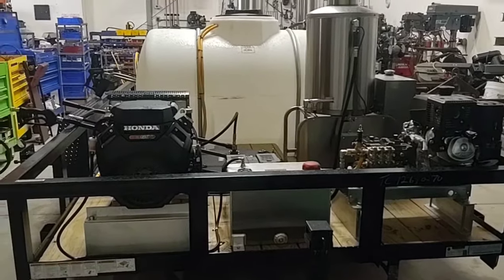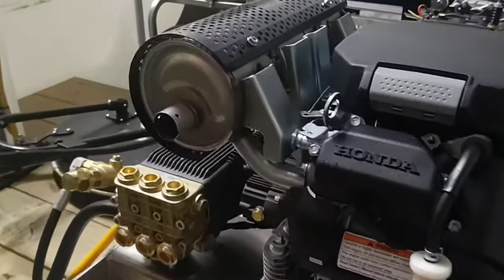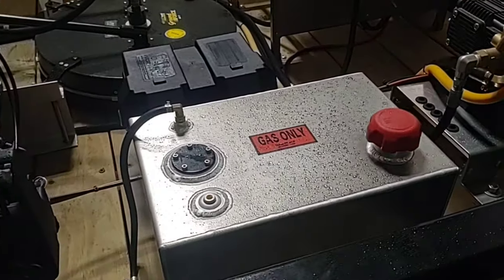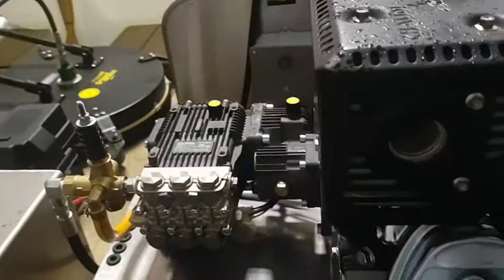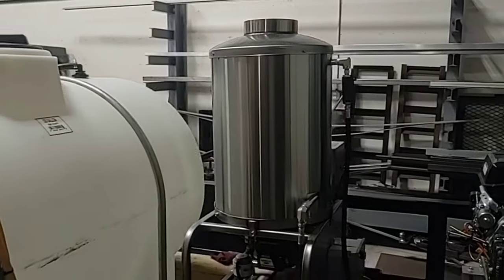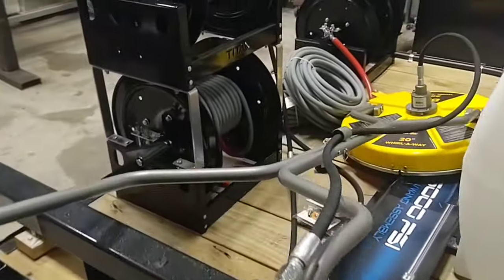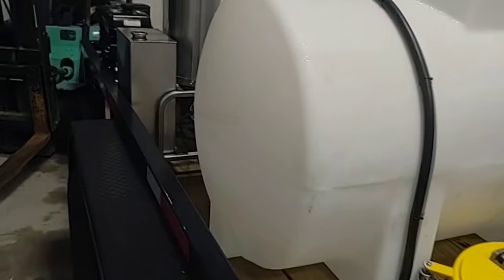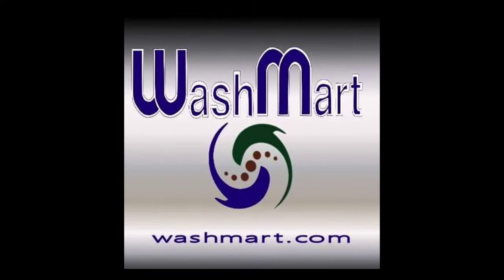Two power washers on one trailer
2 Pressure Washers, One Trailer We installed an 8 GPM at 3500 PSI and 6.5 GPM at 3000 PSI,R Washer custom brand machines with a stainless steel hot box, 325 gallon tank and 3 Titan hose reels on a 6x12 tandem axle Ranch King trailer, one of our favorites. The 8 GPM features a Honda GX690 engine and an ARXWM8535 pump, gear reduced to allow our client to pull from a tank. The 6.5 GPM has a Kholer CH440 engine and a RKA55G30 pump. Both include a pressure actuated unloader.

For a full line of machines, parts and accessories go to our